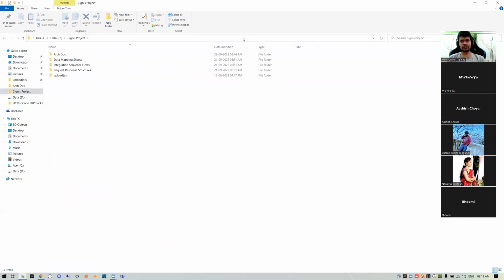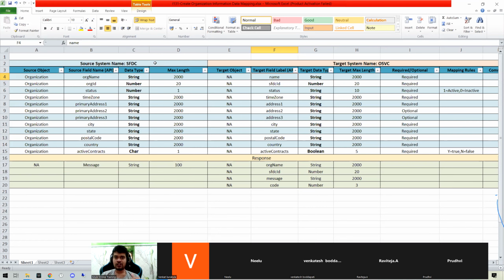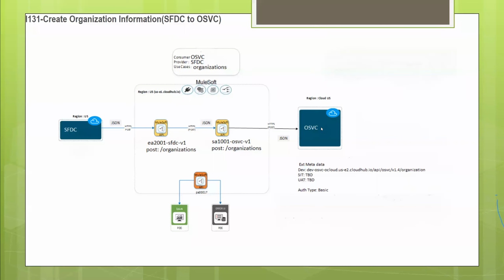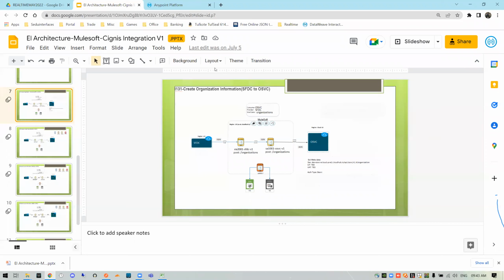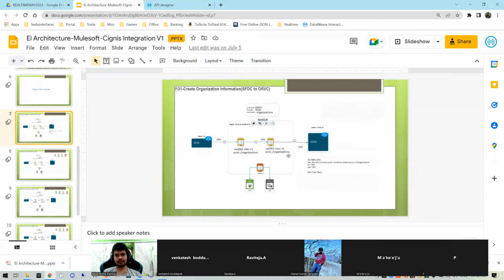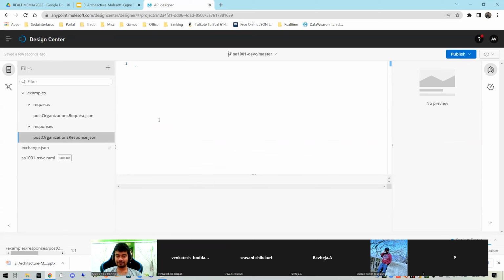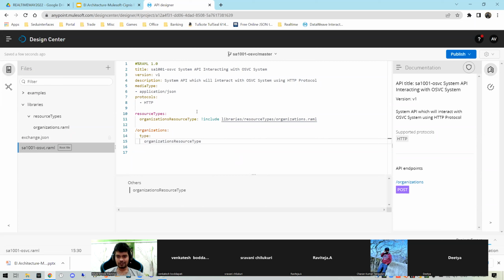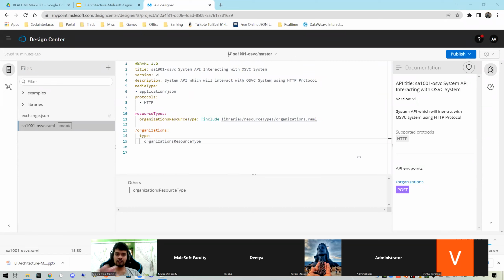Sep 2022 Project Realtime Day 3